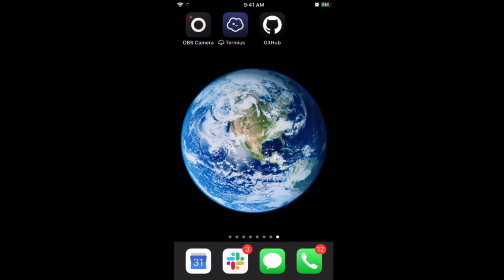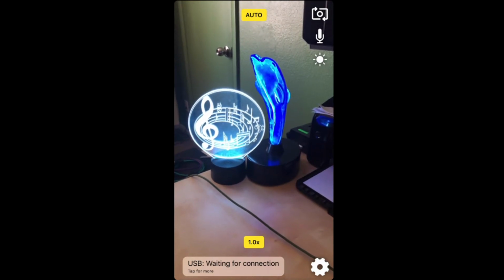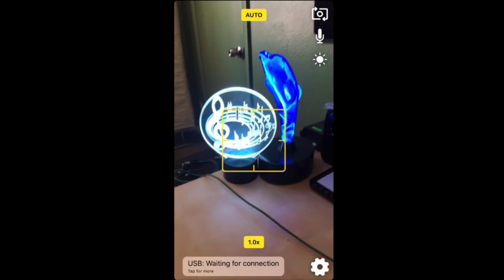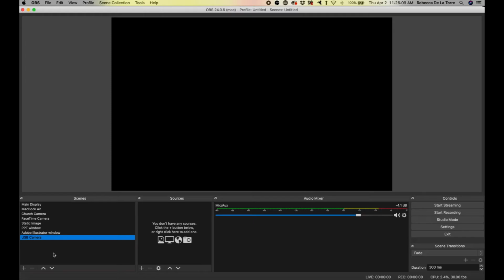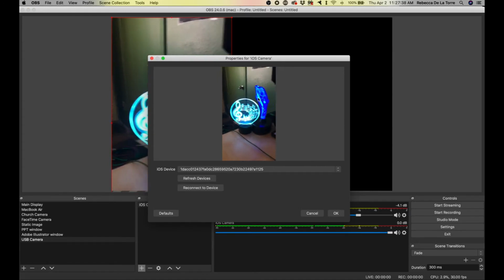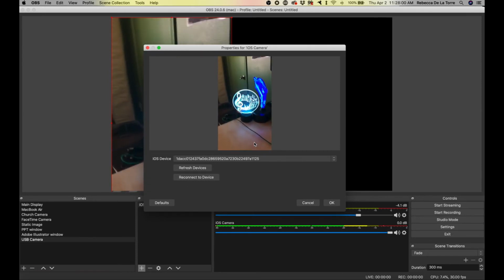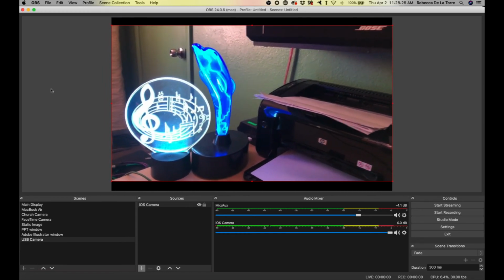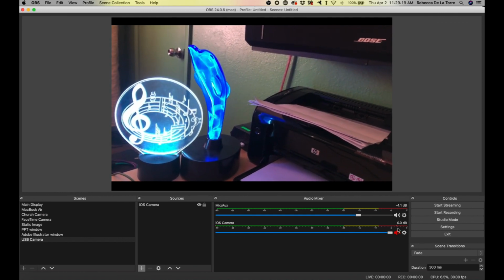iOS Camera Config for OBS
This video describes the process for configuring the iOS camera as a video source for OBS Studio.  It is assumed that both the OBS iOS driver software is installed on your computer AND the OBS Camera app is installed on the iPhone.  It is also assumed that the iPhone is connected directly to the computer via a lightning to USB-C cable.